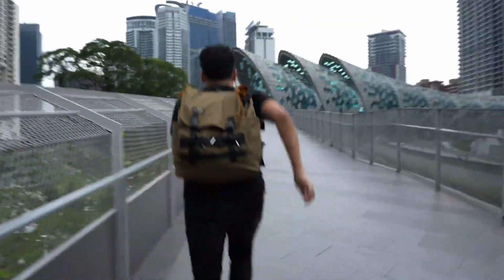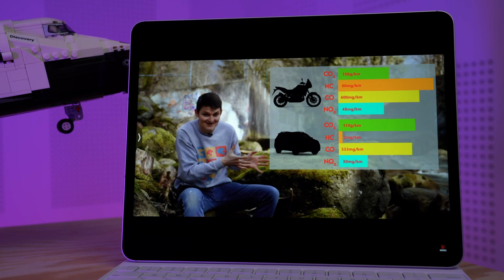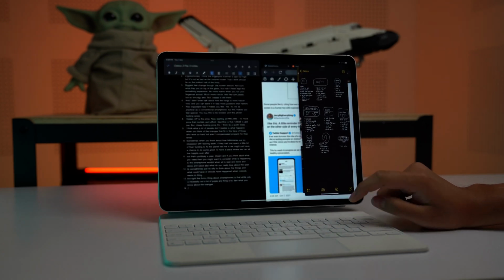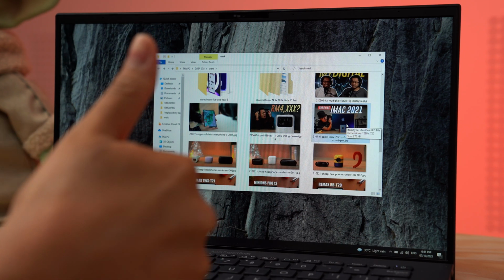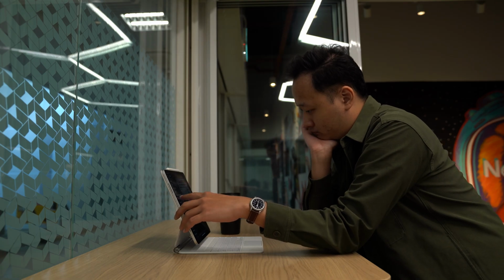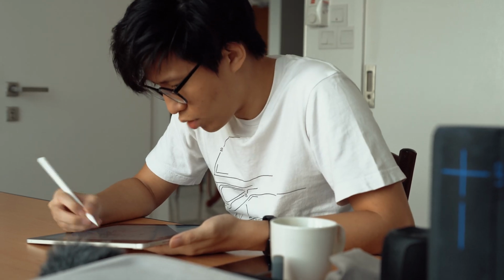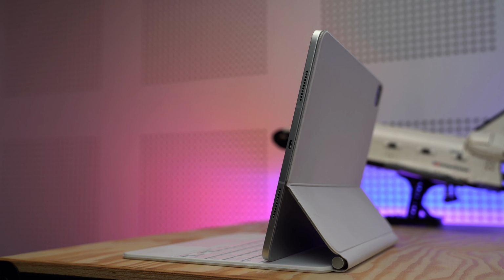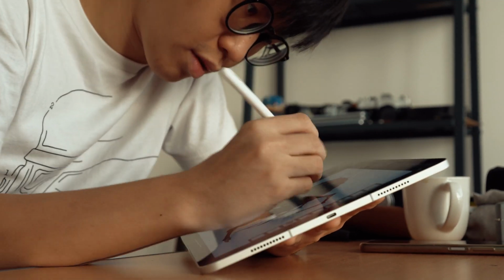I replaced my laptop with an Apple iPad Pro 12.9"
Rory was always tempted by the idea of replacing his big bulky laptop with a thin, light and powerful Apple iPad. But there was always a compromise because...well, it was an iPad. Then Apple launched the iPad Pro 12.9" with the M1 Processor. And for the first time, it looked like he had something legit on his hands. But was it too good to be true?

TIMESTAMPS:
00:00 - Intro
01:50 - Is it powerful enough?
02:26 - How does the screen compare?
03:22 - What about iPadOS & the Magic Keyboard?
06:49 - File organisation can be a pain
10:16 - An artist's take on the iPad Pro
12:58 - This iPad's biggest problem
14:20 - It's way too expensive
15:10 - Can an artist replace their main device with an iPad?